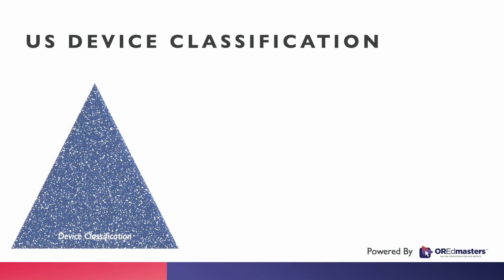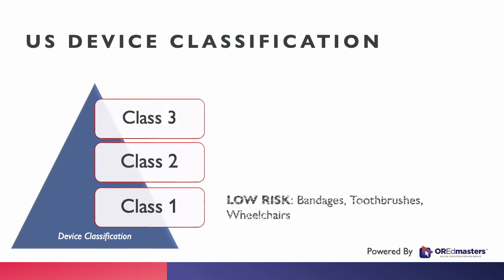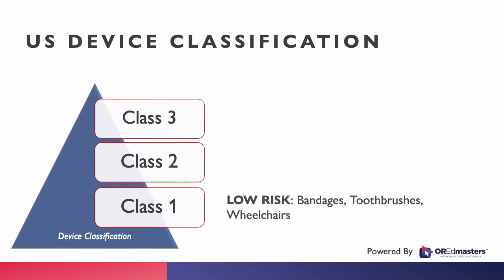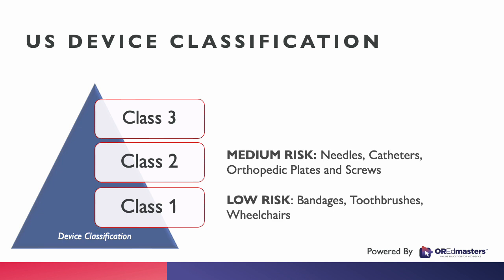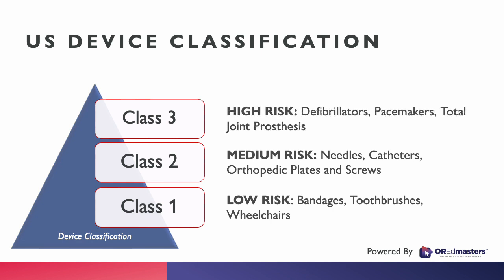OREdmasters Survey Course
So, you are considering a career in medical device sales? You may have heard that it is a fast-paced, lucrative career. In this free course, we will examine the what exactly a career in medical device sales looks like and how you can accelerate your road to success.